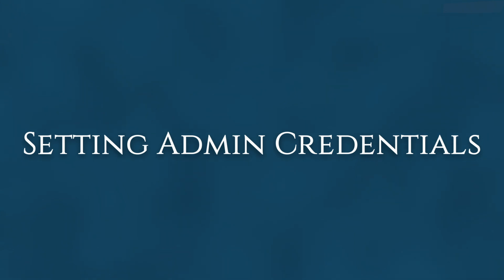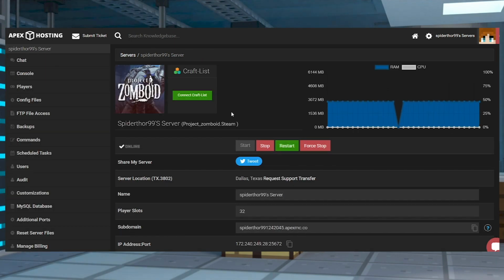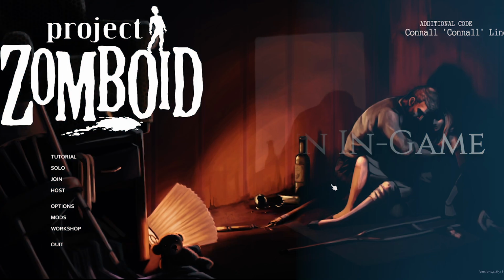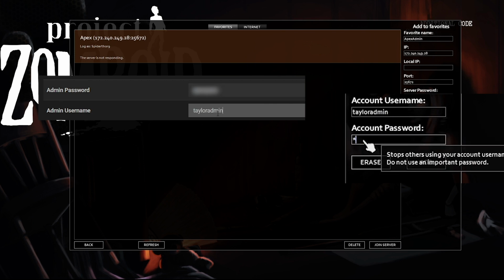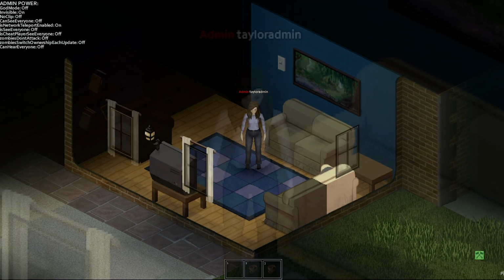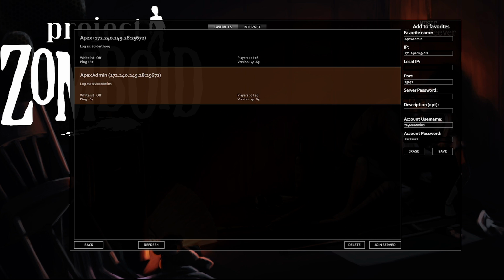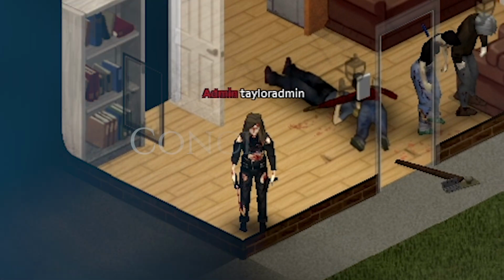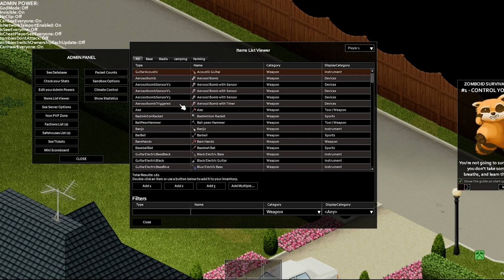How to Set Admins on a Project Zomboid Server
Learn How to Set Admins on a Project Zomboid Server with Apex Hosting
24/7 Uptime, DDoS Protection, Live Support, Easy to Use Panel

USEFUL LINKS

In Project Zomboid, like in most games where you can host a server, commands are an important part of managing the game. Fortunately, each server has a default admin user that can log in and access all of the server commands. These server commands have various functions, from changing server settings to giving items to users. Setting the admin for the server can be a little confusing for new players, so we’ve created this Apex Hosting guide to setting an admin on your Project Zomboid server.

TIMESTAMPS

0:00 Start
0:12  How to Set Admins on a Project Zomboid Server
1:03 Setting Admin Credentials
1:28 Accessing Admin In-Game
2:00 Common Issues
2:22 Conclusion